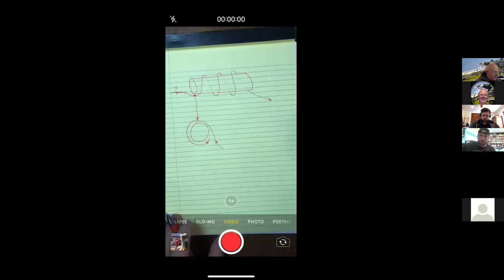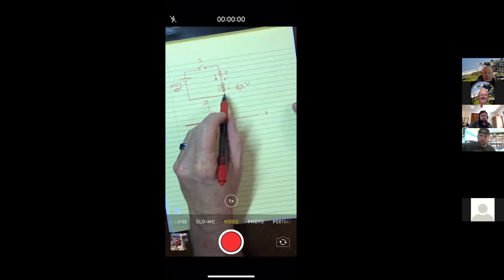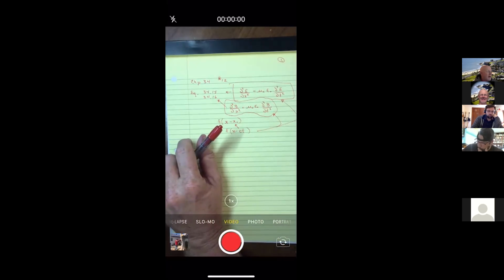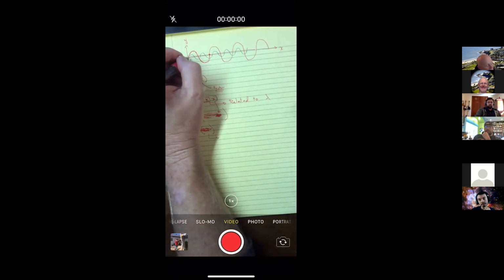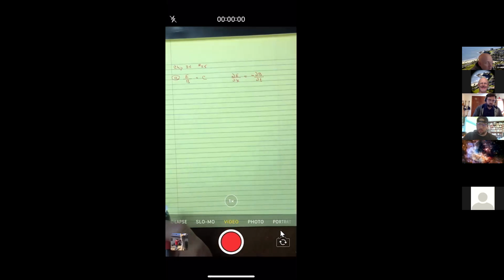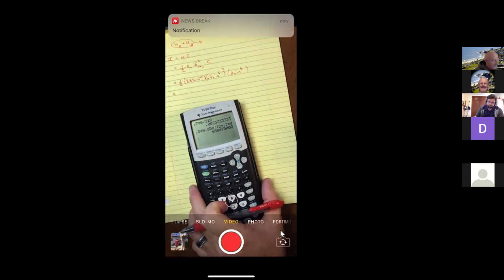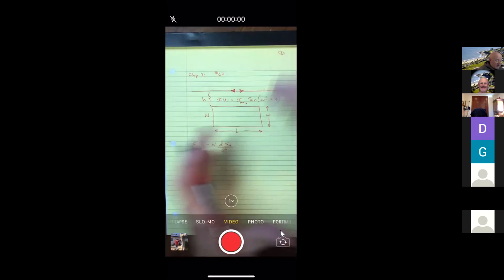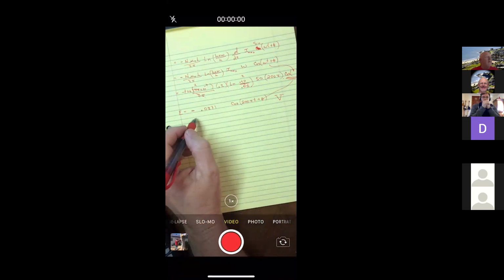Monday Zoom Help Nov 30 part 2 of 3